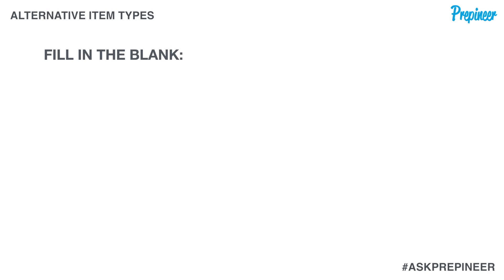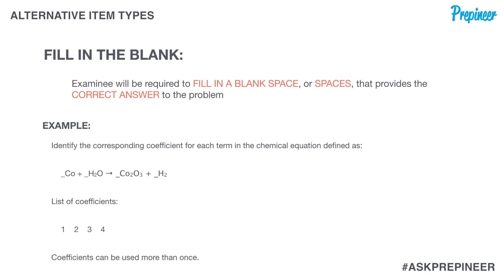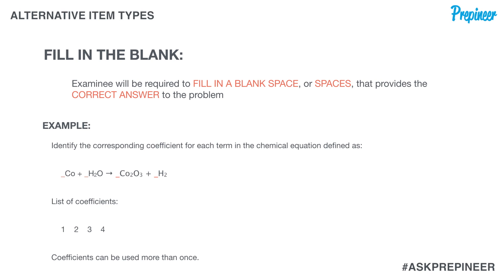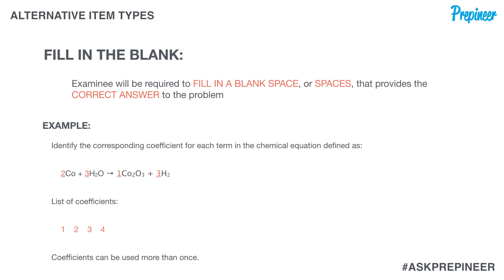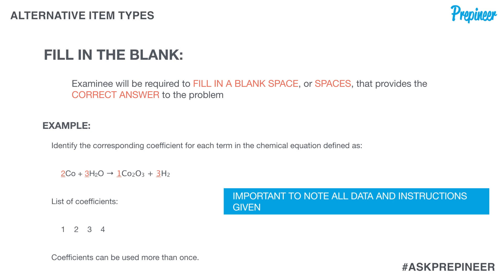[FE Exam AIT] What will a Fill in the Blank AIT FE Exam problem look like?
| In today's video, we are going to reveal what we can expect to see when encounter a FILL IN THE BLANK ALTERNATIVE ITEM TYPE (AIT) problem on the FE Exam.

The new change to the FE Exam where we are now presented ALTERNATIVE ITEM TYPE problems (essentially problems that span outside the typical Multiple Choice problems we are accustomed to seeing) have students asking a lot of questions.

So with that:

What will a Fill in the Blank AIT FE Exam problem look like?

We have all grown to love the single answer Multiple Choice questions that allowed for us to reverse engineer, if needed, to get to the correct answer.

However, now with the new AIT FILL IN THE BLANK FE Exam problem types, there will be no reverse engineering due to the fact that multiple variables now go in to getting a correct answer.

Well, the first thing is to get definition around what exactly this type of problem looks like, which we help you do in this video.

The next, prepare to execute.

Easy enough?

Don't worry, we are here to get you dialed!

I hope that you keep up with the videos and live events that we hold here on this channel, subscribe, and share your learnings with those that need to hear it. Your comments fuel our fire, they stoke our soul, so please take one second to give us simple holler below...say ‘Hey’ ;).